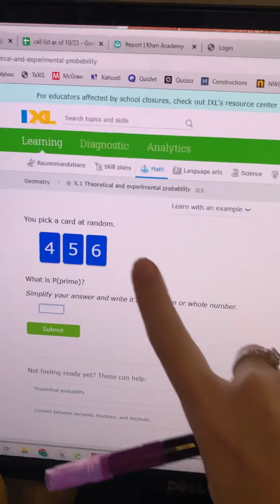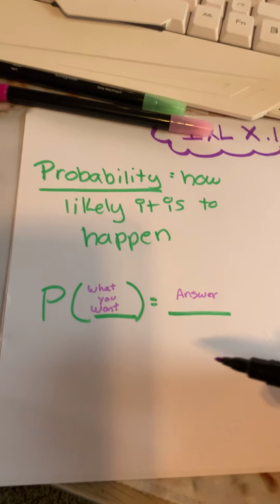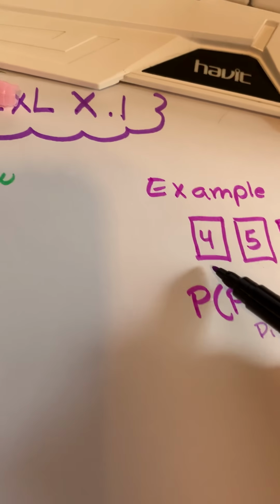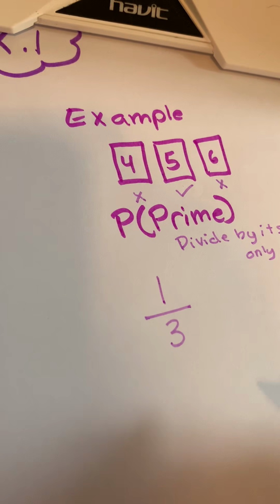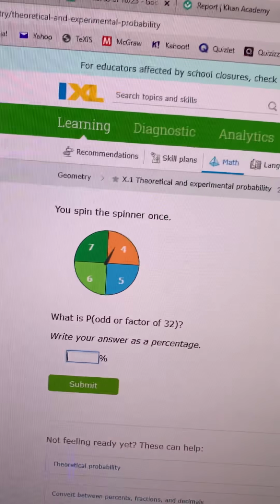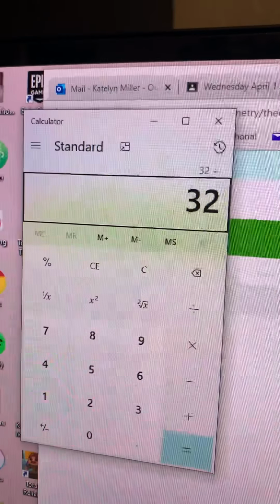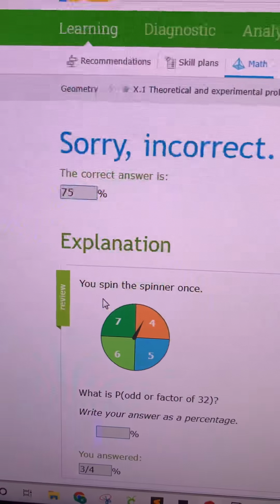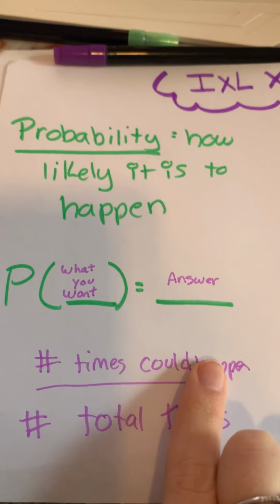IXL X.1 theoretical and experimental probability